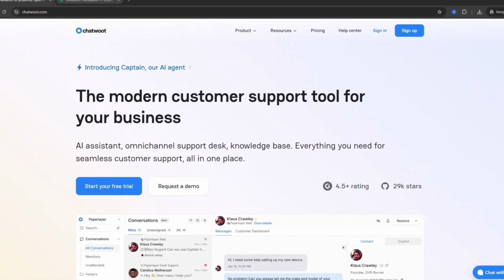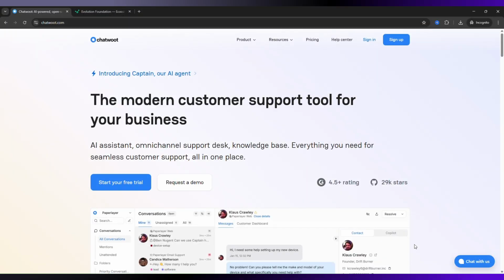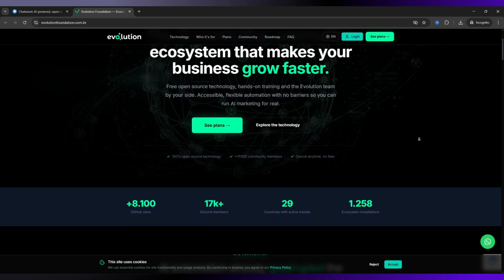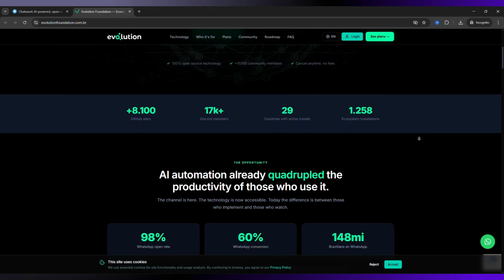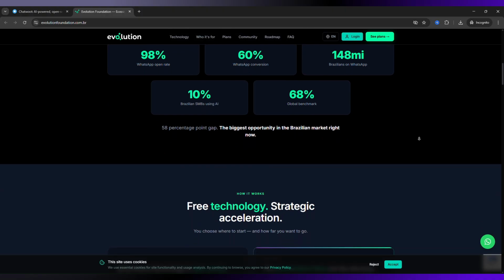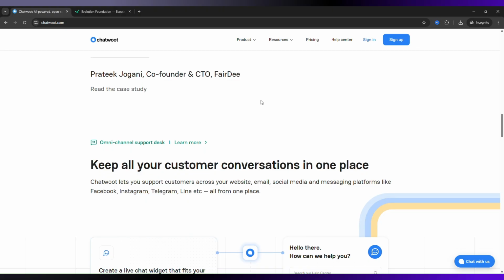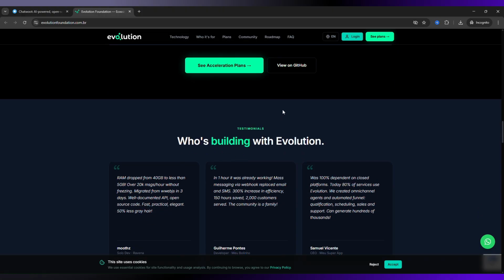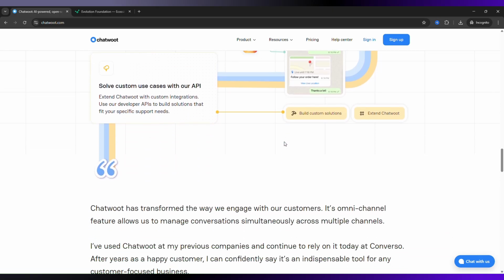Chatwoot Vs Evolution API | Which ONE Is Better?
📱 In this video, I’ll walk you through Chatwoot Vs Evolution API | Which ONE Is Better?

Timestamps
0:00 Intro
0:07 Tutorial